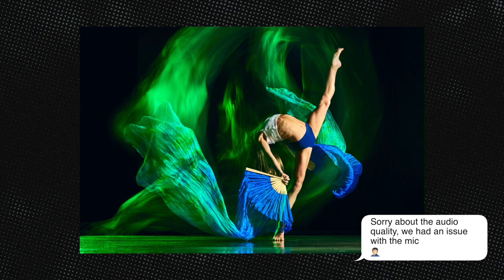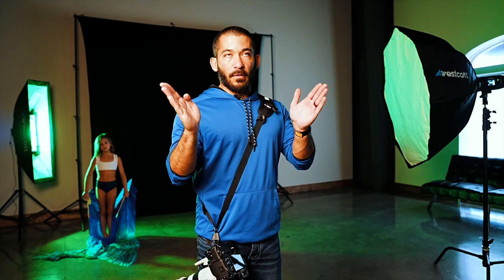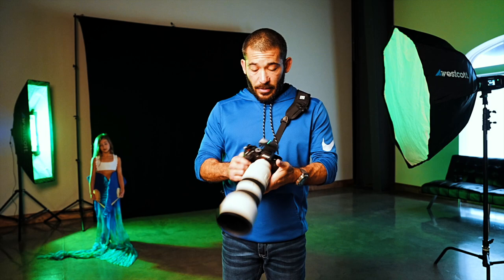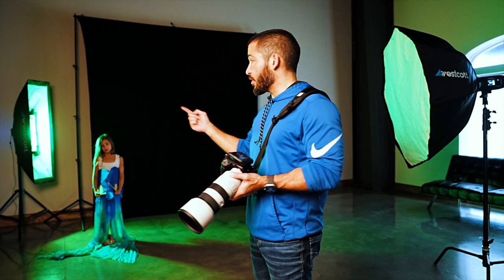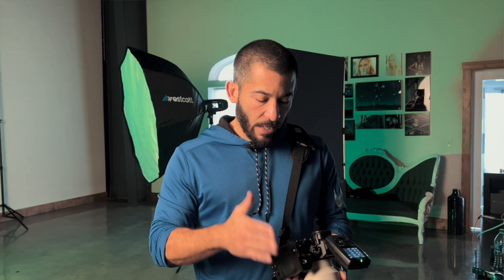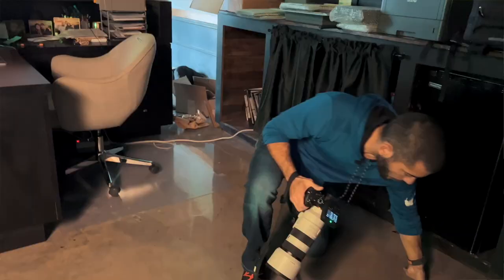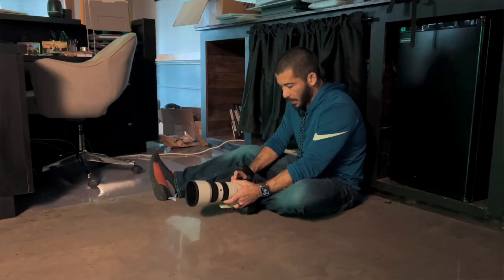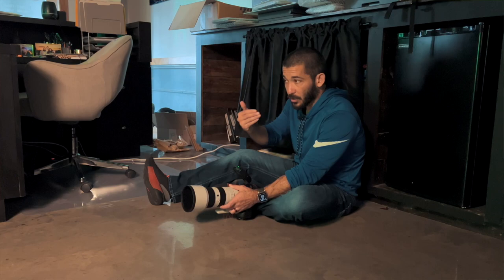Using a Shutter Drag with Rear Curtain Sync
My Gear:
Sony Alpha 7R V Mirrorless camera body
Sony Alpha 1 Mirrorless Camera body
Sony FE 70-200mm f/2.8 GM OSS II Lens
Sony FE 24-70 mm F2.8 GM II Lens
Sony VG-C4EM Vertical Grip
Sony NPFZ100 Z-series Rechargeable Battery
Westcott FJ400
Westcott FJ80 II
Westcott FJ-X2m
Westcott FJ-X2m Adapter Compatible with Sony
Westcott X-Drop Pro w/Black Background
Westcott 45 Degree Deep Focus Reflector
Westcott Beauty Dish Switch (24," White Interior)
Westcott Beauty Dish Switch (24," Silver Interior)
Westcott Rapid Box Switch 1x3
Westcott Rapid Box Switch 1x3 Grid
Westcott Rapid Box Switch 1x4
Westcott Rapid Box Switch 1x4 Grid
Westcott Rapid Box Switch Bowens Insert
Westcott HurleyPro H2Pro Water Weight Bags
BlackRapid RS-4 Camera Sling
Think Tank Airport Commuter Backpack
RØDE Wireless GO II Wireless Mic
RØDE SC19 1.5m USB-C to Lightning Cable